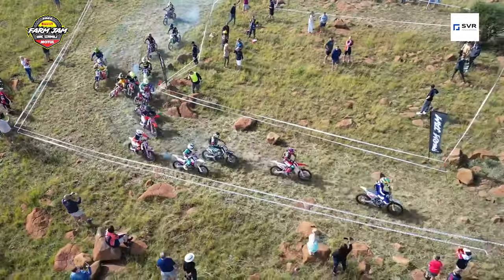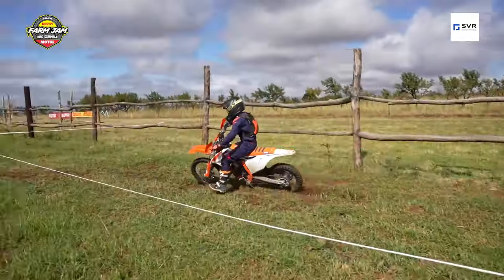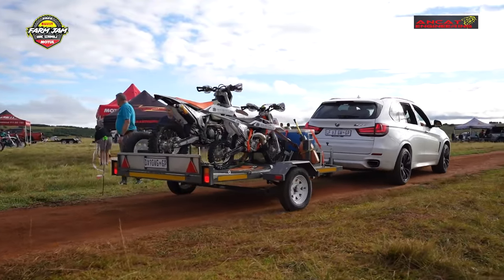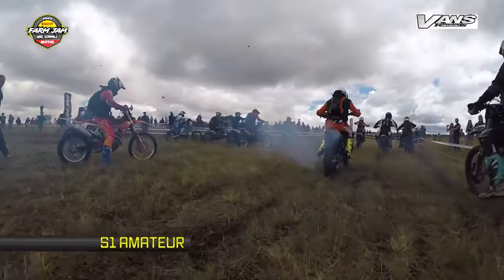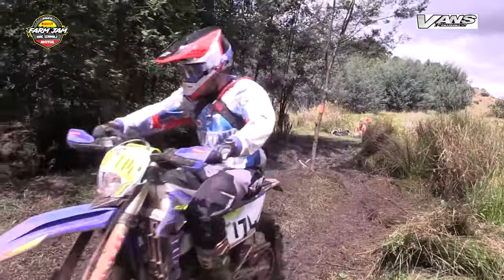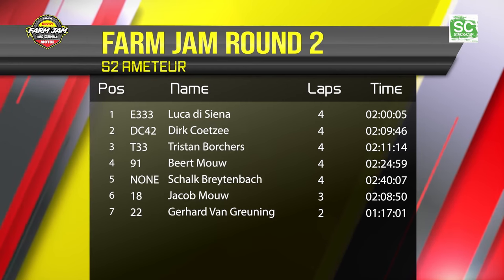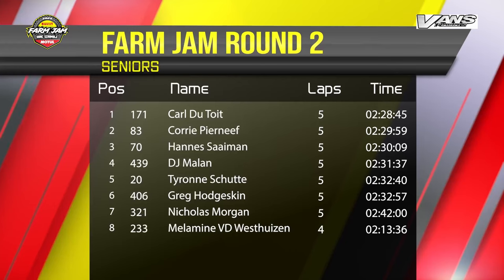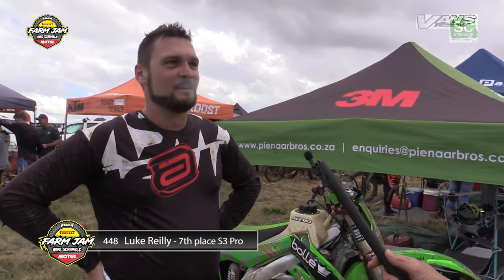Hollywood Hills Episode 12 Farm Jam Round 2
No April fools here, just another Banger of a HollywoodHills show. This week we shine a light on Farm Jam Round 2 - another brand new venue from the FJ crew and an instant classic. This closes out the first quarter of the season as we take a small breath and prepare for the racing month of April. The weather is starting to bring us slightly cooler conditions which is perfect for our amazing sport. Keep training and tuning in to the shows as we move forward and prepare for round 3 action from the tours